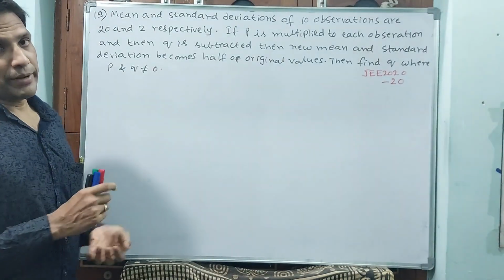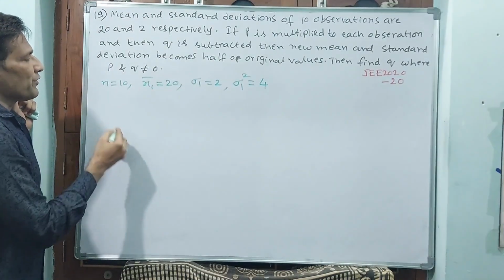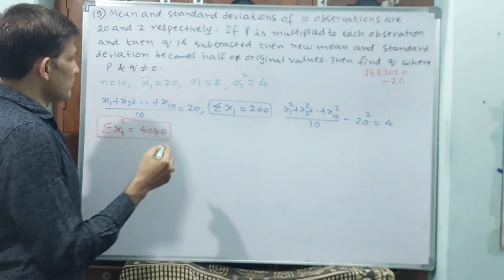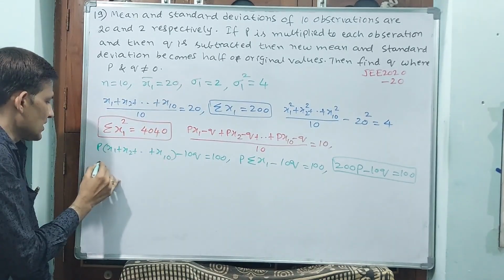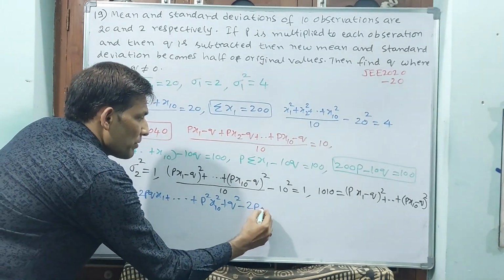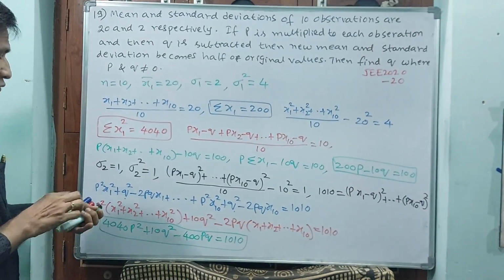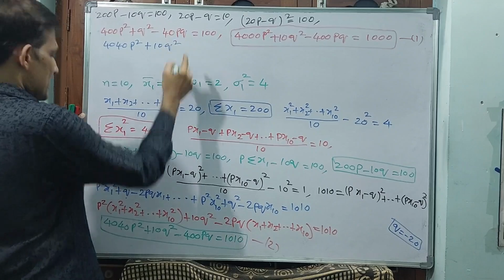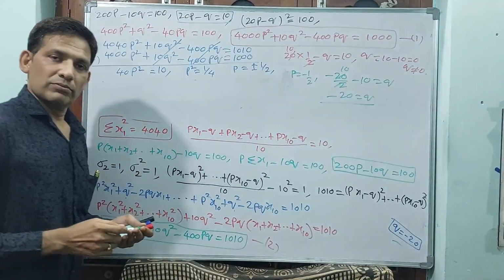JEE, STATISTICS 19